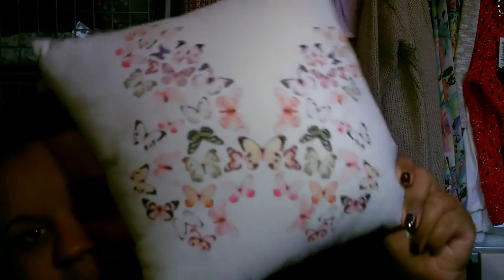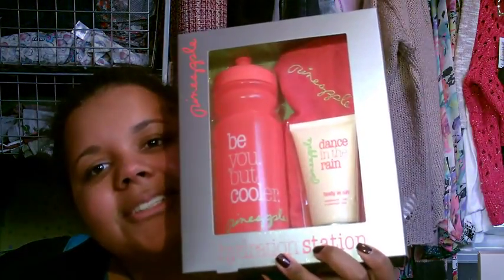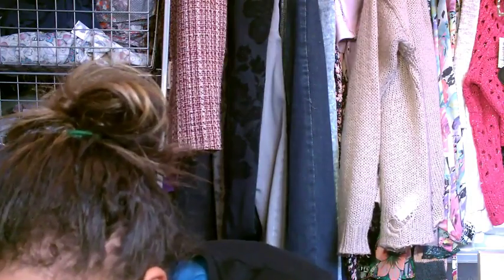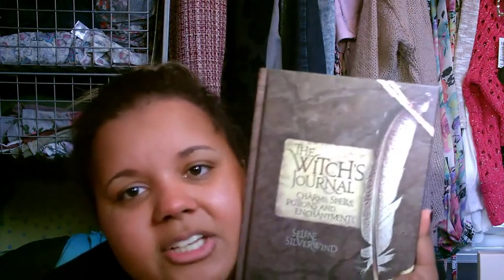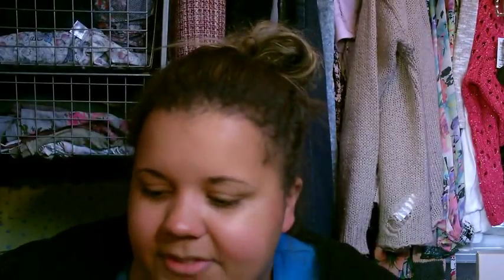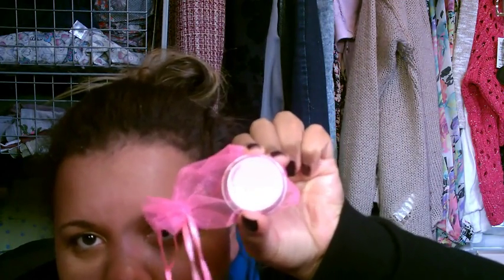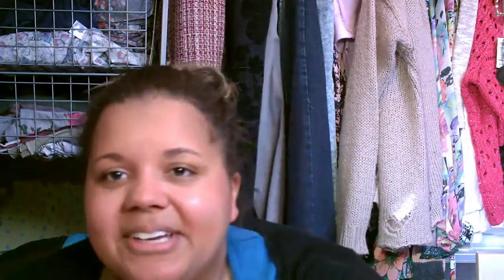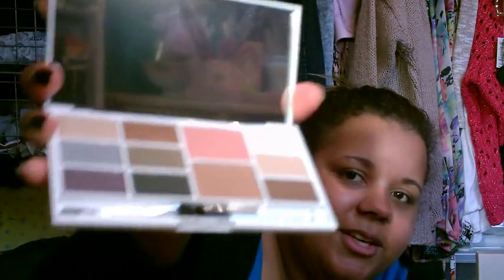What I got for Christmas 2015!